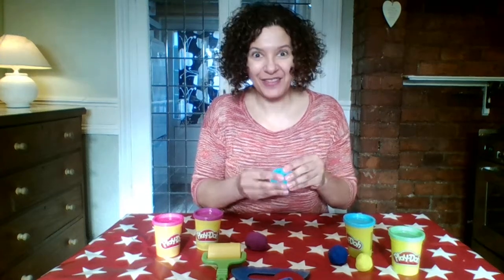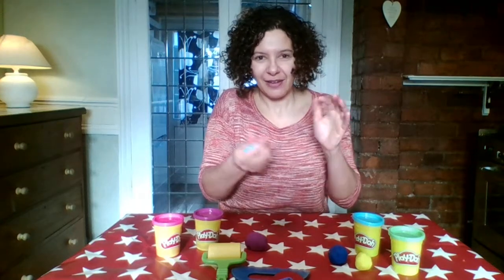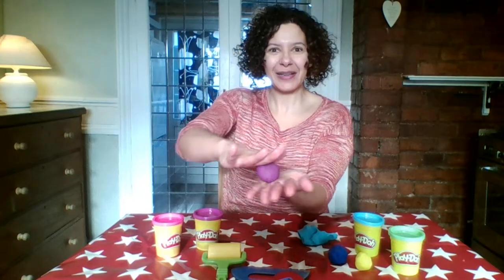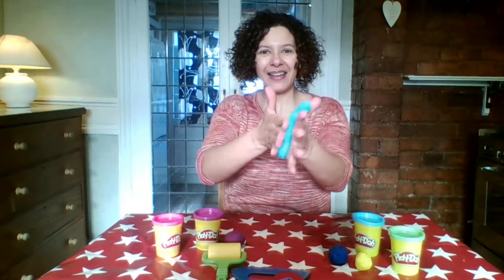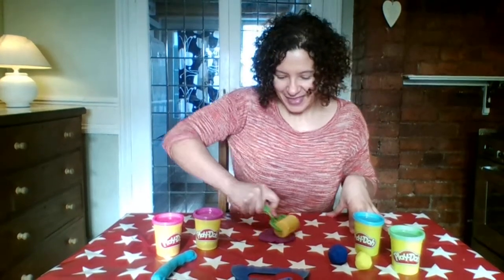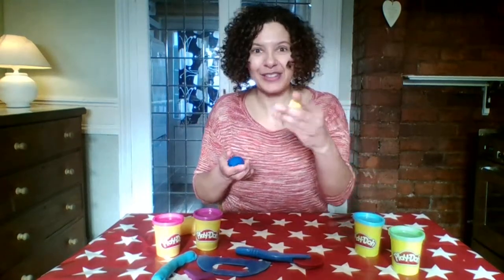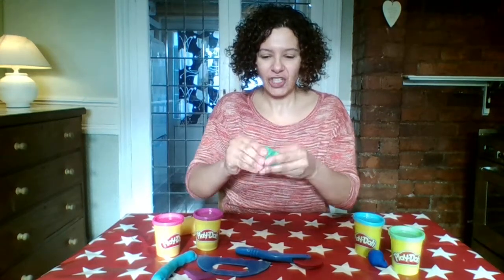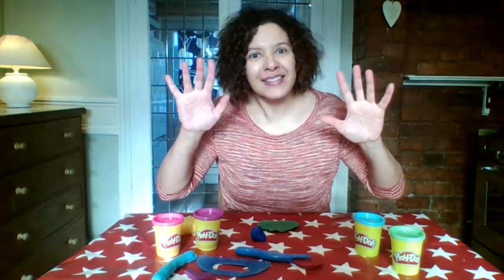Activity 1: Play doh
We’re going to squash and squeeze, roll and splat, pinch and tear our Play Doh.